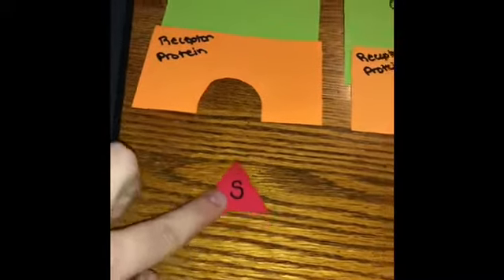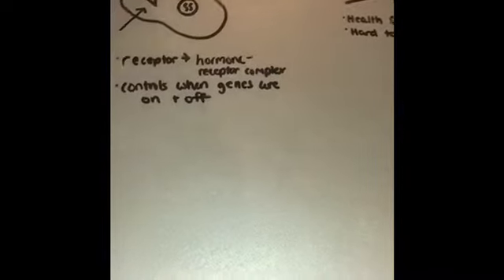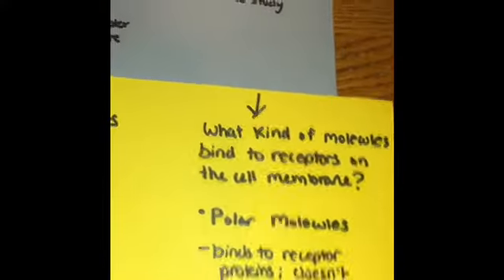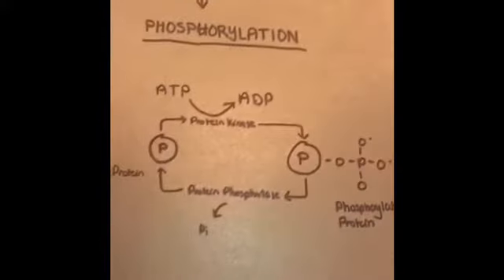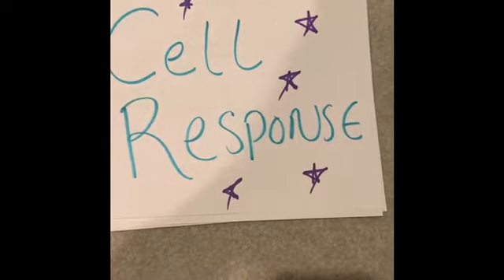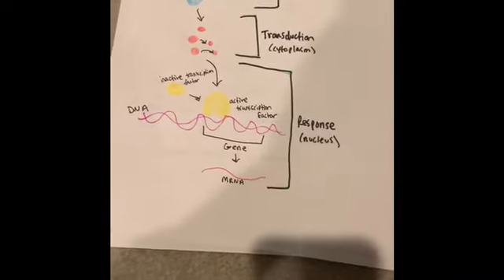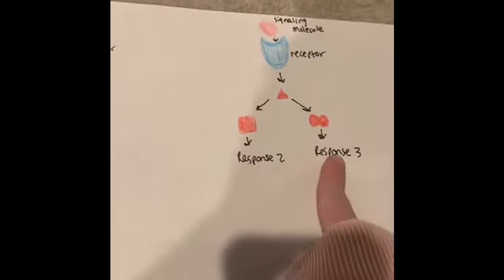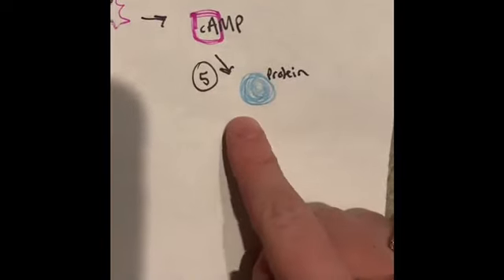AP Bio Cell Video